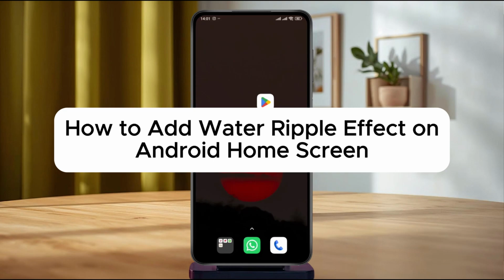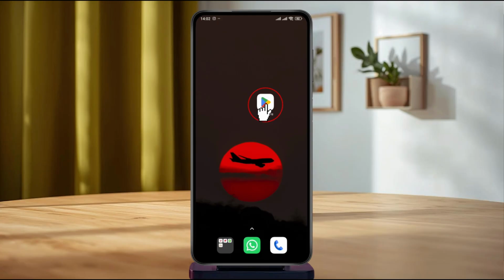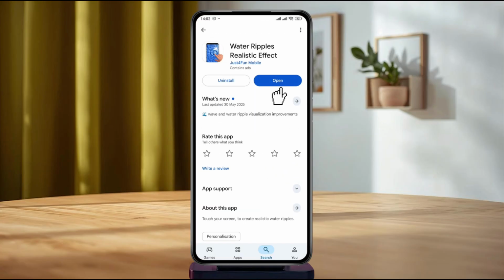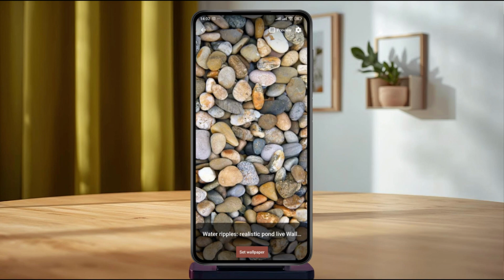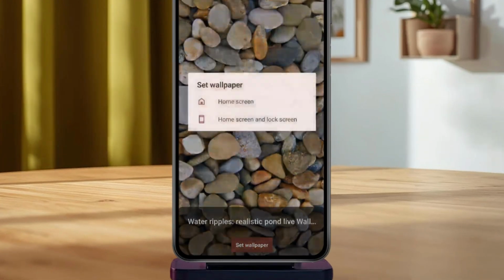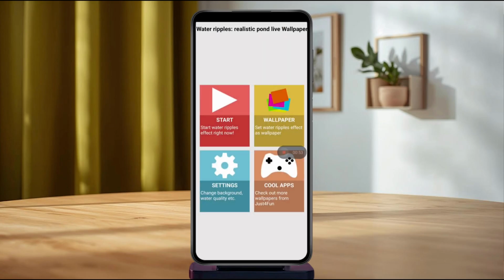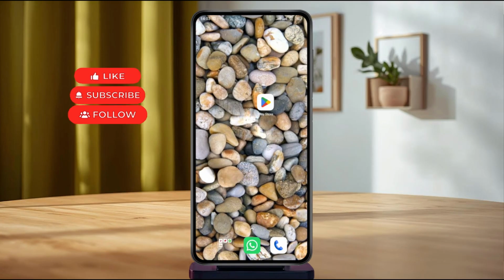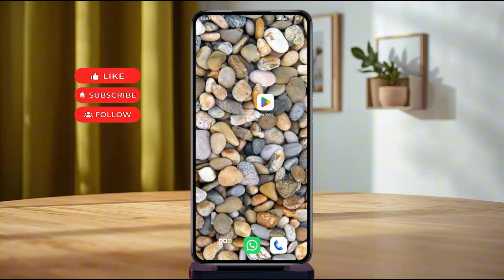How to Add Water Ripple Effect on Android Home Screen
Learn how to add a water ripple effect on Android home screen with this quick and easy step-by-step tutorial. Whether you want to customize your phone with a unique animated effect, this guide will show you how to add a water ripple effect on Android home screen, enable a water ripple wallpaper effect on Android, and add animated water effects to your Android home screen in just a few taps. You'll also learn how to customize the effect and create a more interactive look for your Android home screen.

Timestamps:
0:00 Introduction
0:15 How to Add Water Ripple Effect on Android Home Screen
1:00 Ending